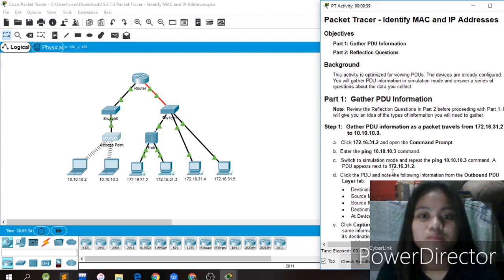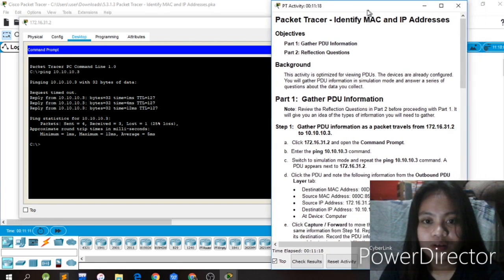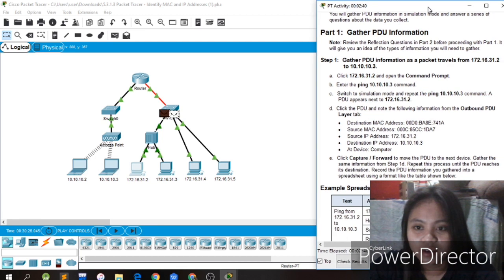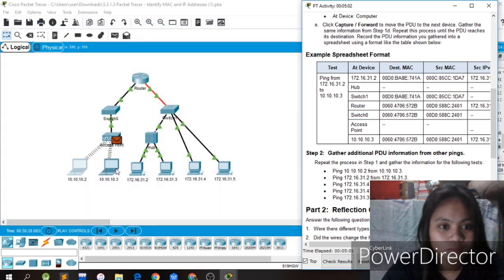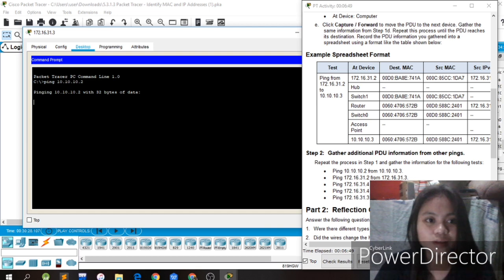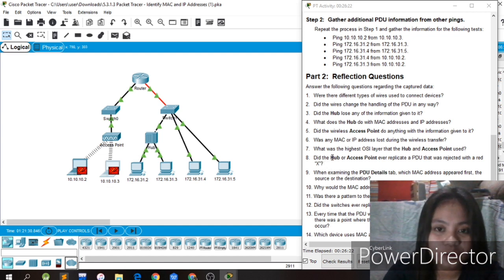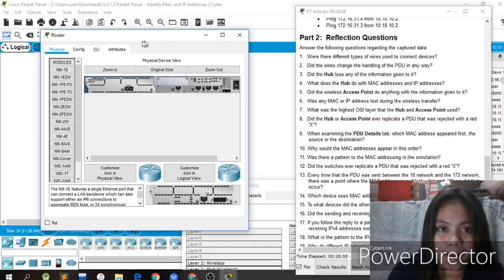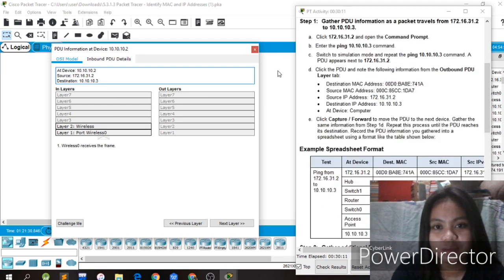Chapter 5- (Packet Tracer)